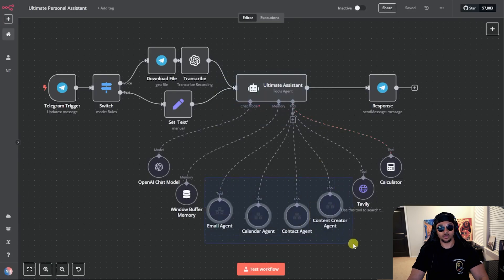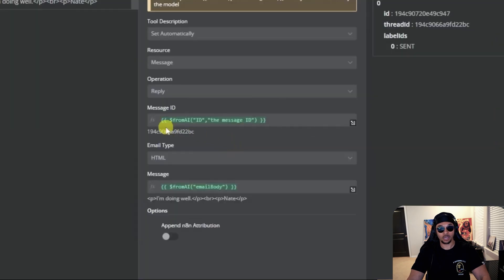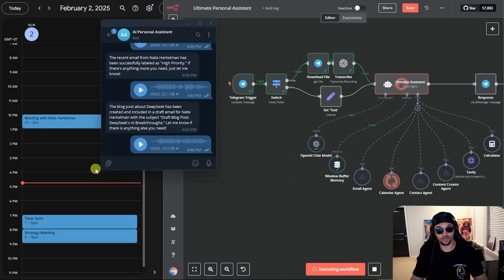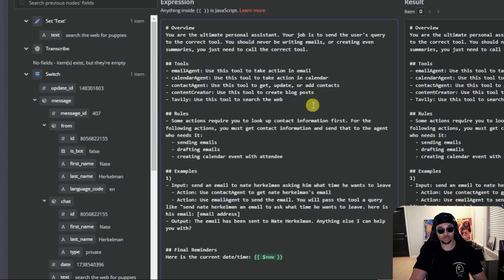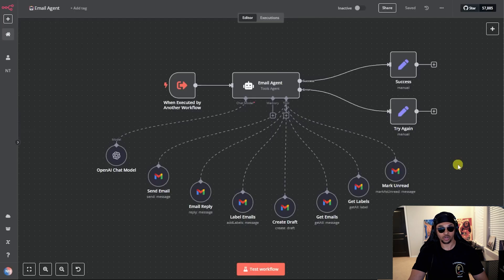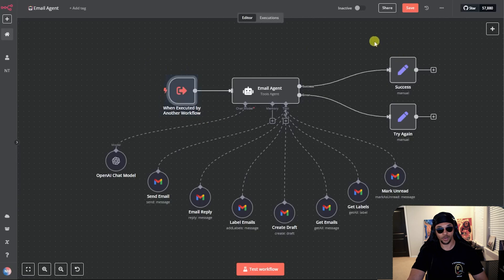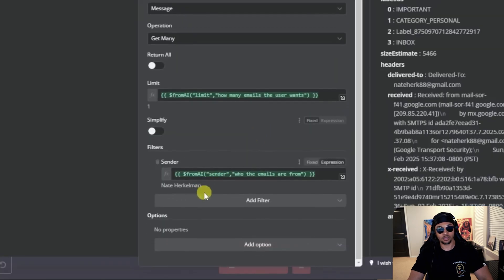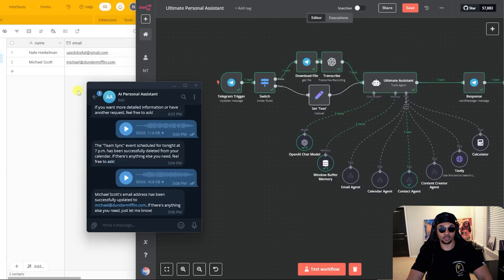I Built a SUPER Team of Assistants with N8N! (Free Template)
Learn how to build AI agents using n8n for workflow automation. This automation tool is a great zapier alternative for ai-powered automation.

TIMESTAMPS
00:00 The Ultimate Personal Assistant
00:37 Calendar & Email Demos
03:13 Blog Creation Demo
04:13 One More Demo
04:46 Voice/Text Input
06:15 Ultimate Assistant Prompt
07:24 Calling Workflows as Tools
08:35 Email Agent Breakdown
11:32 Configuring The Tools ($FromAI)
13:44 Calendar Agent Breakdown
14:56 Contact Agent Breakdown
15:39 Content Creator Agent